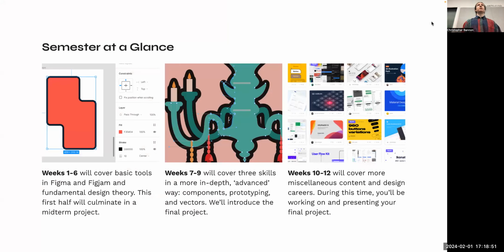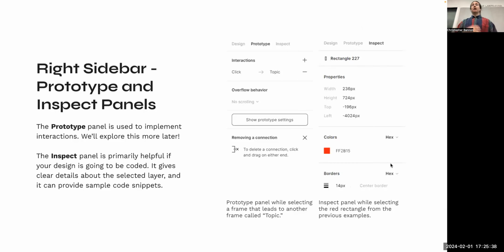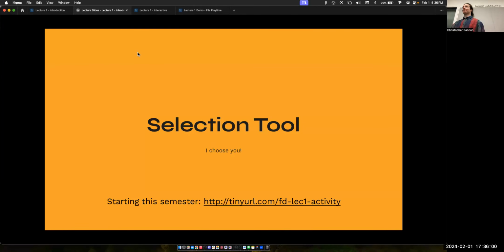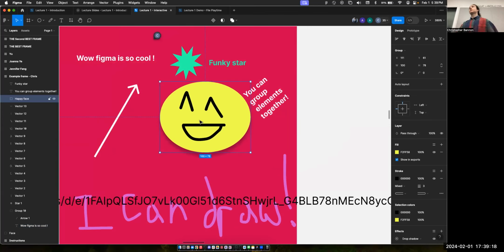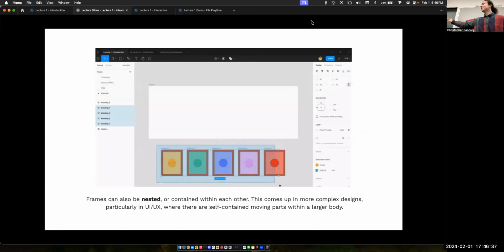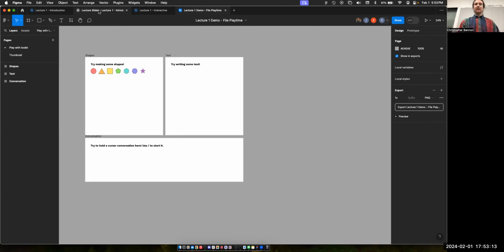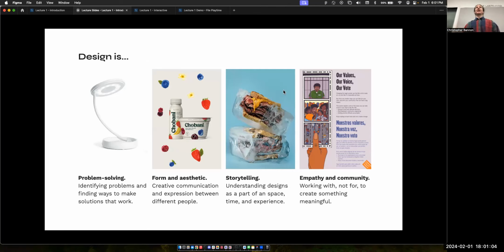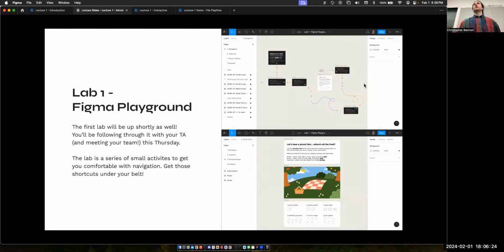[Sp24] Lecture 1 - Introduction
Lecture 1 of Figma Decal. An introduction to the course and our staff, an initial exploration of Figma's core basic tools, and a primer on what design is!

Created by Ace Chen